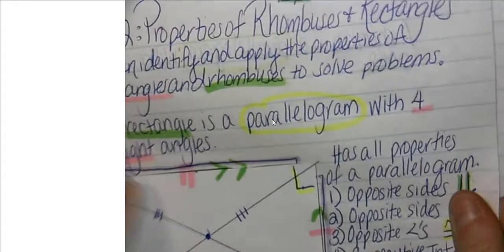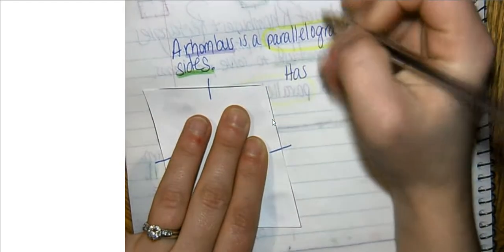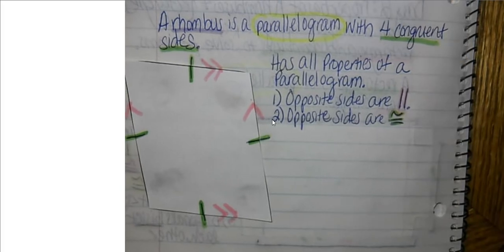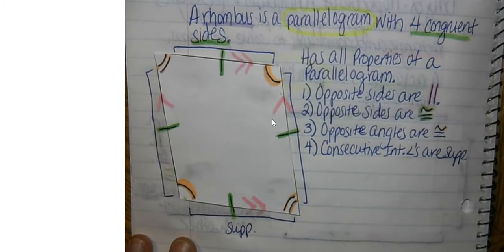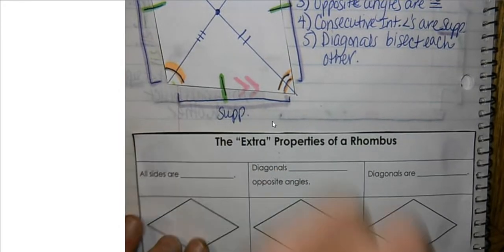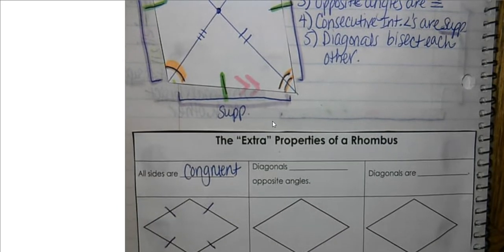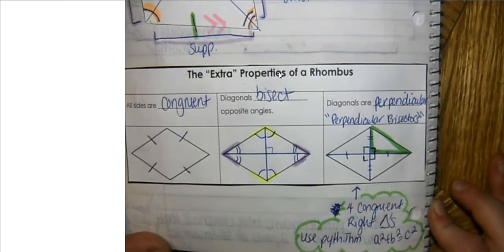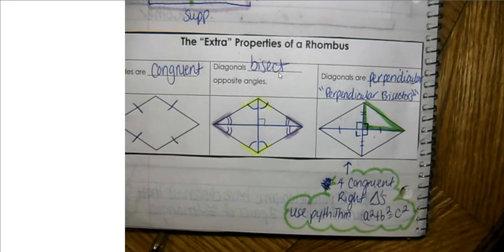Unit 5 Day 2 Rectangles and Rhombuses Vocab Video Lesson Rhom